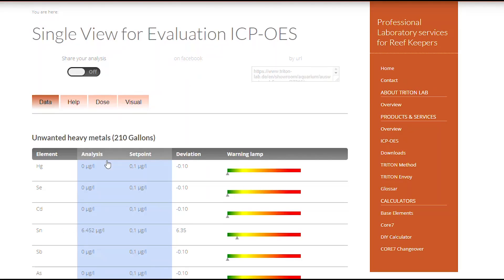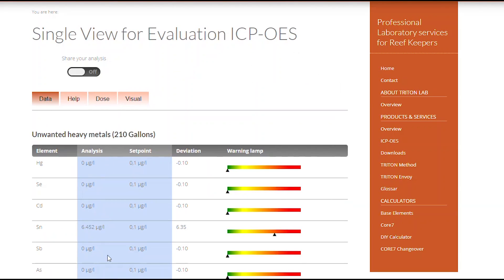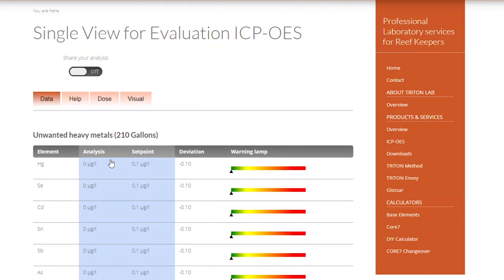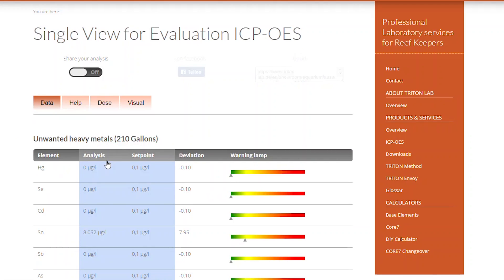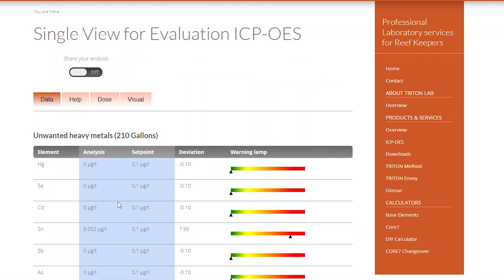Attack of the Tin Man - How I reduced TIN in my reef tank after getting results from Triton testing.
Short story about my Triton lab ICP testing resulting in high tin values and what I have attempted to do over the years to reduce the levels unsuccessfully until now.

Despite the levels -  my tank has survived and even flourished at times with tin values which have crashed other tanks.